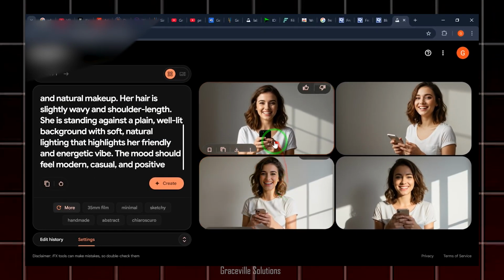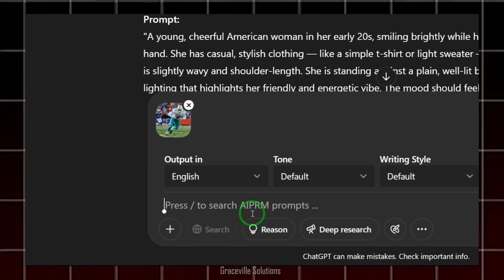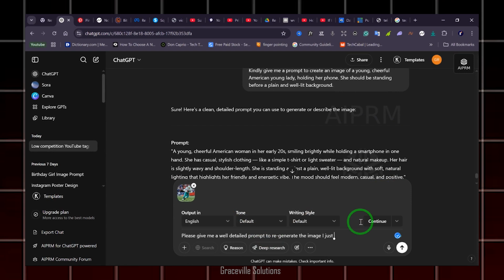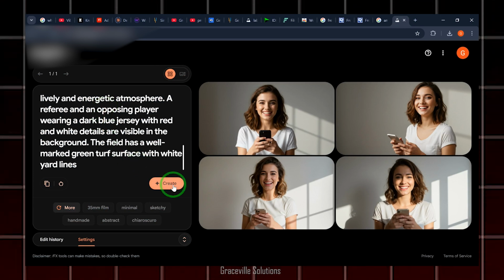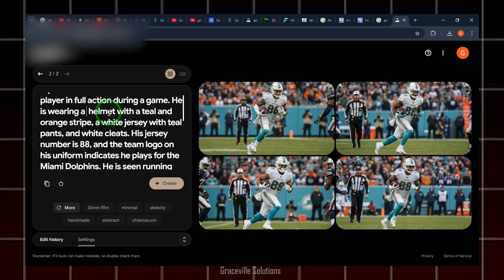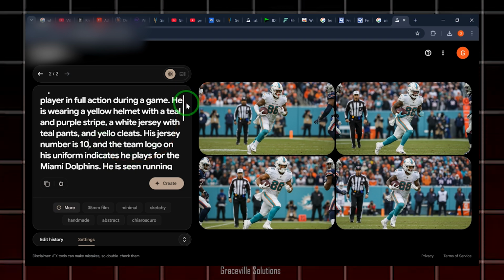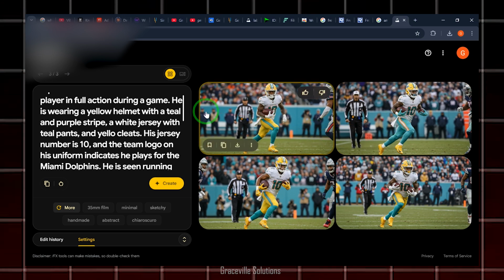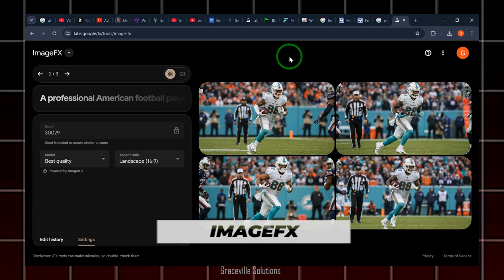Best Free AI Image Generator (Better Than Midjourney & Leonardo AI)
This is the Best Free AI Image Generator (Better Than Midjourney & Leonardo AI)

Are you searching for the best free AI image generator that beats even Midjourney and Leonardo AI? In this video, I'll introduce you to Google Image FX, the latest innovation from Google Labs Image FX. You'll discover why Image FX Google is quickly becoming the talk of the tech world!

I'll walk you through how to use Image FX, explain how you can use Image FX to create consistent characters, and show why it's considered one of the best AI tools right now. Whether you're looking for free AI image generator options or the best free AI image generator overall, Google ImageFX is a game-changer.

If you’ve ever used Midjourney or Leonardo AI, you know how important consistent character generation is. Now, with ImageFX consistent character capabilities and features like Leonardo AI consistent character techniques, you can create professional, cohesive visuals easily.

Wondering about midjourney alternative free tools? Look no further! ImageFX Google provides quality, speed, and AI consistent characters that even beat out older platforms. Learn how to get started with Google ImageFX and why it’s the best free AI image generator for beginners and professionals alike.

In this tutorial, I also compare Google Labs Image FX with Midjourney consistent character features, show you what makes Google ImageFX ChatGPT integration exciting, and explain how AI image generator technology is evolving.

Don't miss out on mastering the future of digital creativity with Image FX Google, Google Image FX, and other best AI tools. Whether you’re building content, developing characters, or simply exploring art, this video will guide you every step of the way!

✅ Topics Covered:

Image FX Google explained

Google ImageFX vs Leonardo AI

How can I use Image FX effectively

Best free AI image generator comparison

Consistent character generation using AI image generator tools

👉 Watch now and learn why Google ImageFX is the top free AI image generator alternative and a serious Midjourney alternative free tool for 2025!